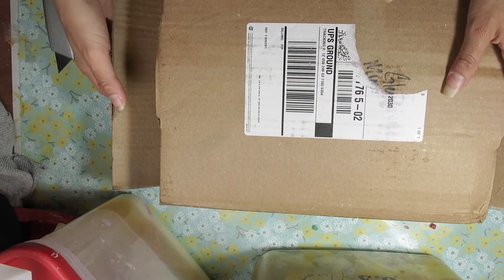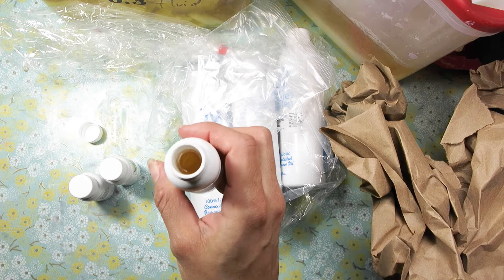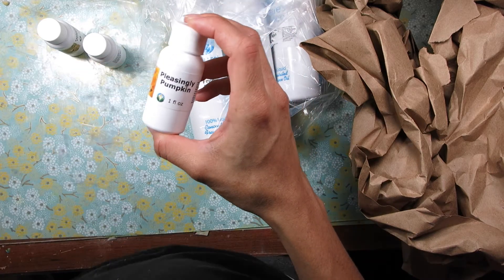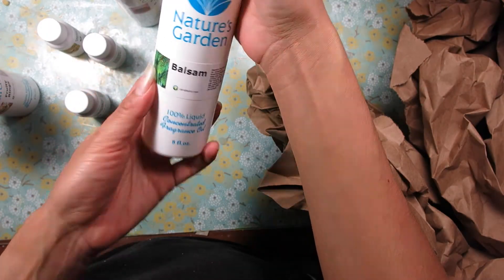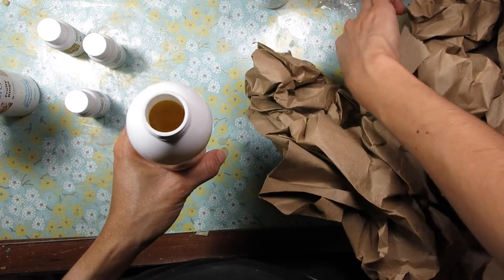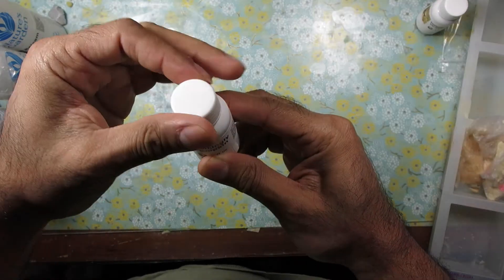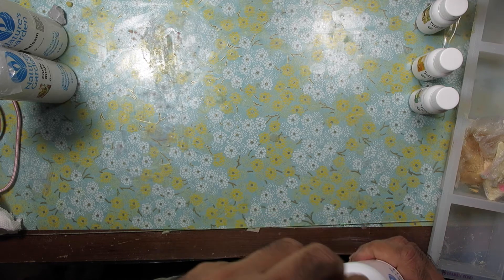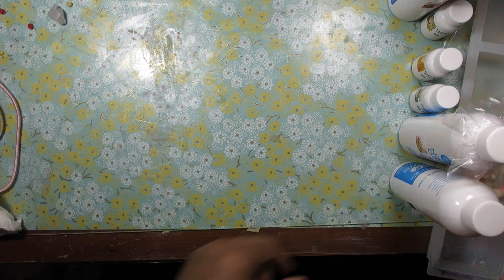Unboxing fragrances from Nature's Garden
Purchasing fragrances seems to be a separate hobby in itself, here is a small purchase I made a few months ago from Nature's Garden.  To purchase any of my soaps or tools, you can visit:

Video chapters:
00:29  Teakwood and Cardamom
01:14 Bergamot and Tarragon Leaves
01:34 Pleasing Pumpkin
02:05 Fruity Rings
02:49 Balsam
03:37 Cranberry relish

Some of the supplies I use for soap making: (aff links)

- Facial Shield
- Nitrile gloves
- Single soap cutter
- 3D printer

 (if you buy from them, it will not cost you any more, and I would get a  tiny commission on it).